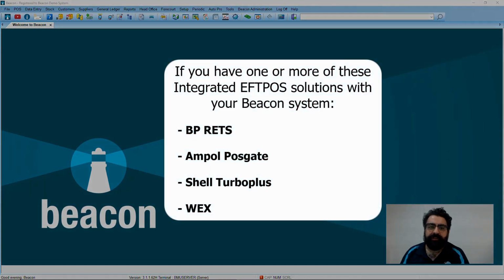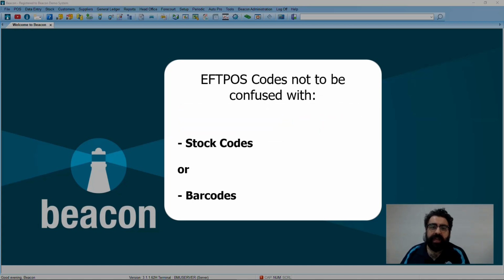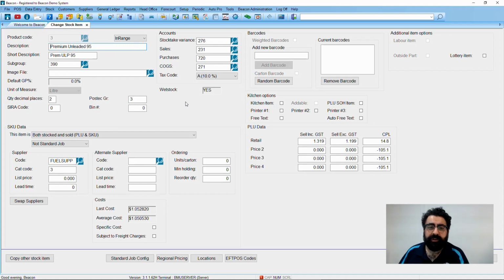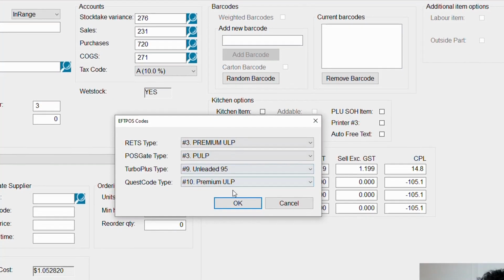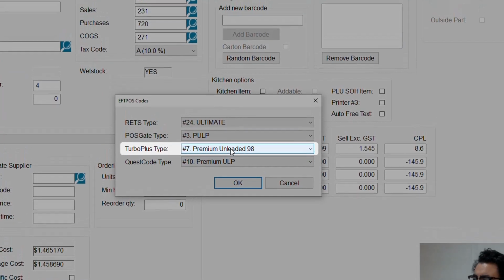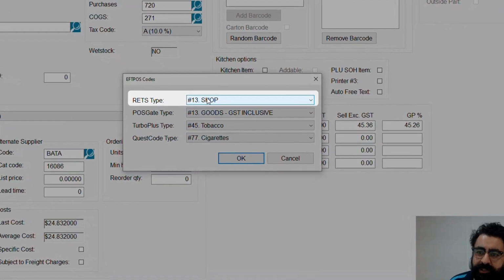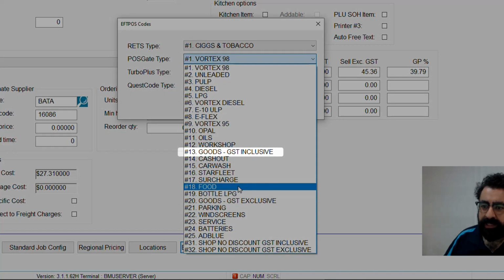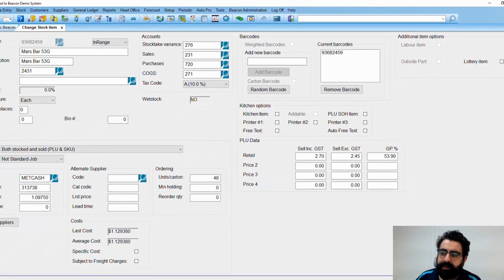Setting EFTPOS Codes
00:00 - Introduction
01:10 - Shell Turboplus example # 1 - Changing EFTPOS Code for Premium Unleaded 95
02:30 - Shell Turboplus example # 2 - Changing EFTPOS Code for Premium Unleaded 98
03:04 - BP RETS example # 3 - Changing EFTPOS Code for a Cigarette item
03:44 - Ampol Posgate example # 4 - Changing EFTPOS Code for a Confectionery item
04:11 - WEX example # 5 - Changing EFTPOS Code for a Cigarette item
04:41 - What happens after making the change? What if I'm a MSO / Head Office user?
04:57 - Thanks for watching!